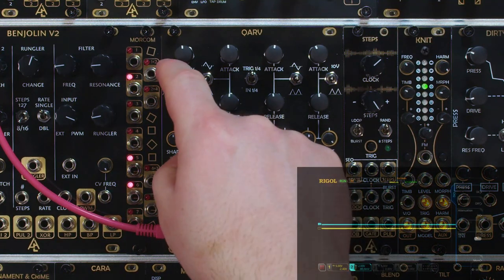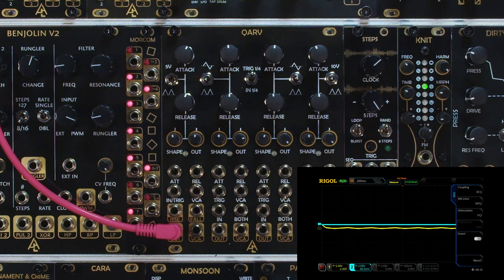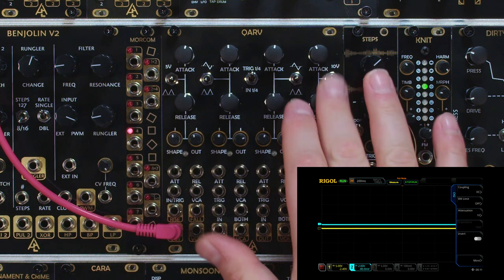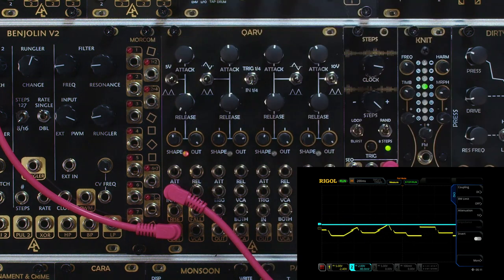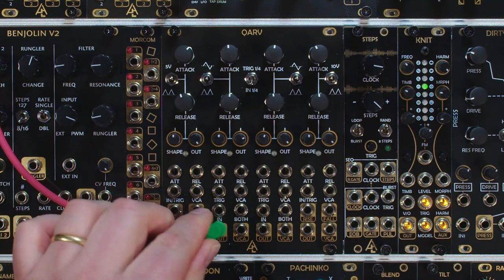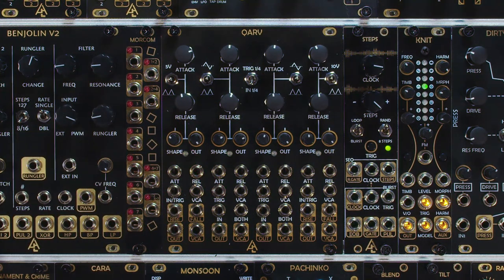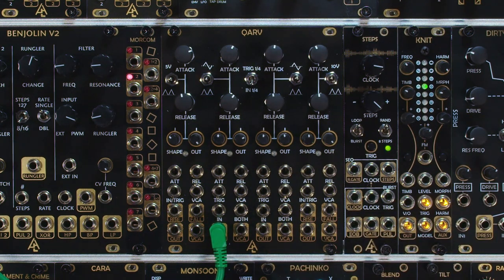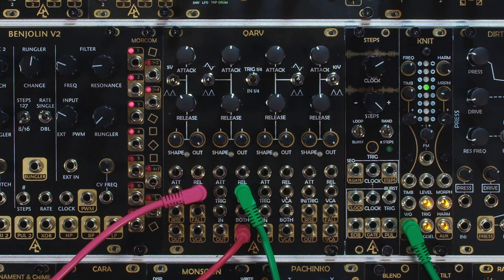QARV Walkthrough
Tim walks us through using QARV as a function generator, envelope generator, slew limiter, VCA, mixer, and using QARV as a full synth voice (OSC, ENV, Filter, and VCA).

0:00 - Intro
0:15 - Channels 1 & 4
2:35 - Channels 2 & 3
3:50 - VCAs & Mixer
6:17 - Full Synth Voice